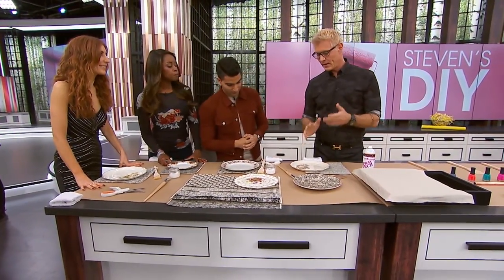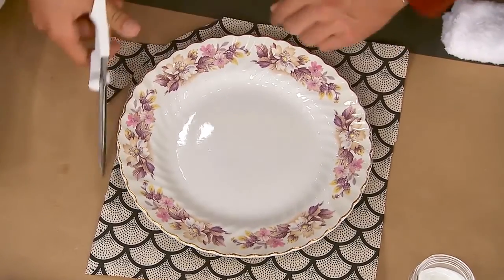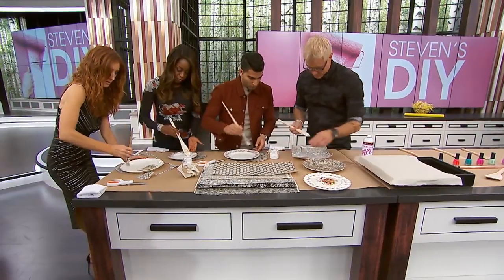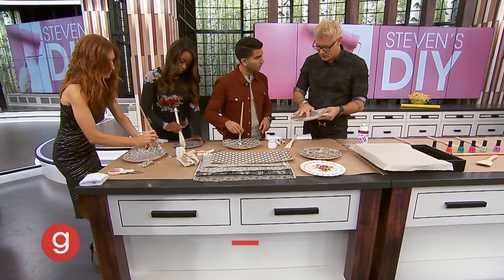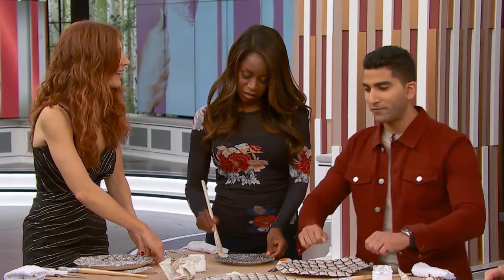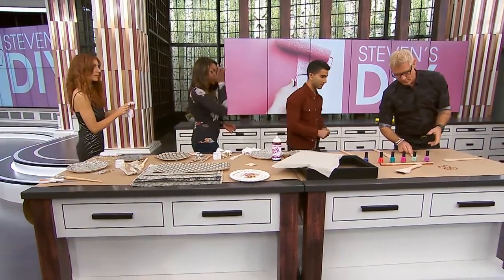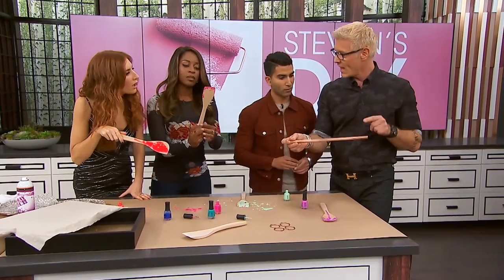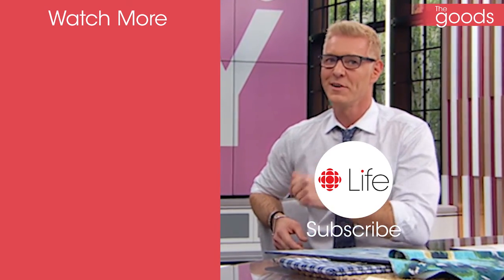DIY: Make Art Using Things Already in the House! | The Goods | CBC Life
Steven brings us three super simple update ideas for your kitchen, creating DIY art using things you've already got in the house!

About The Goods:
Each weekday in front of a live studio audience our talented group of expert co-hosts, Steven Sabados (Home), Jessi Cruickshank (Style), Shahir Massoud (Food) and Andrea Bain (Relationships) get together to share some laughs and their best advice on living a happier, healthier and more stylish life.

It’s an irresistibly fun way to spend your afternoon!